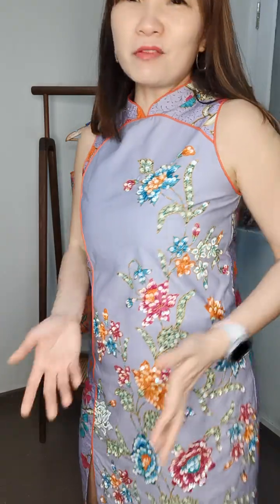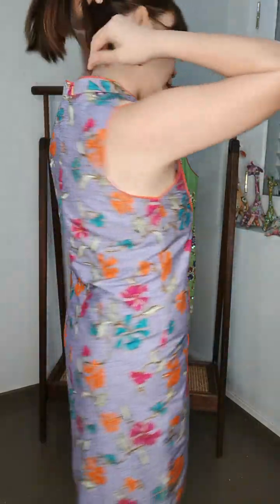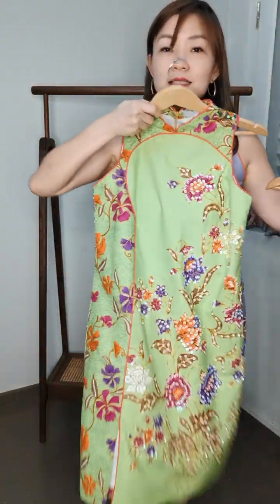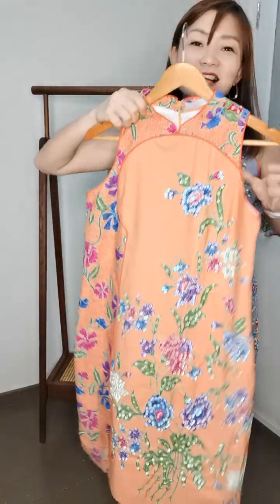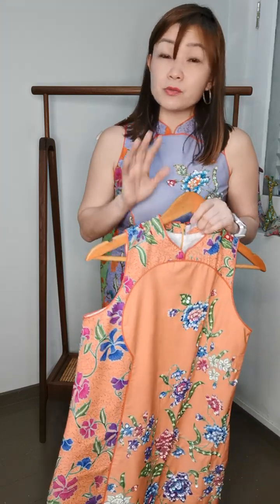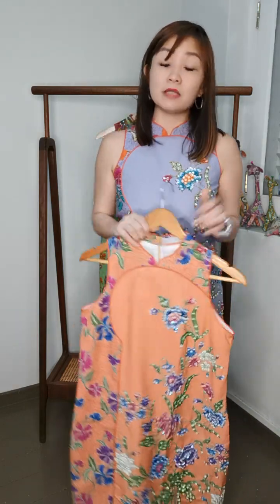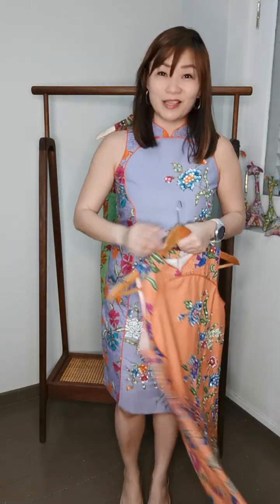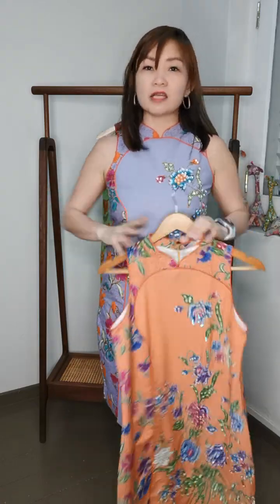KerTing Batik Bling Cheongsam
Go nostalgic with a classic batik cheongsam detailed with hand sewn embellishments.